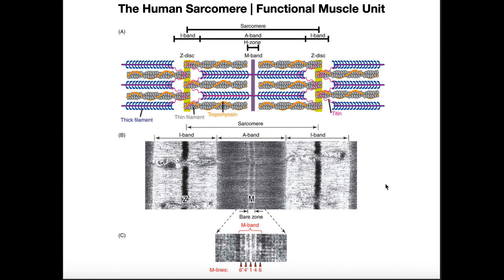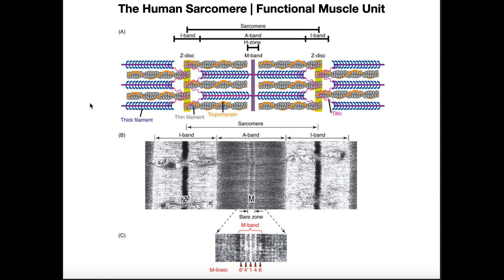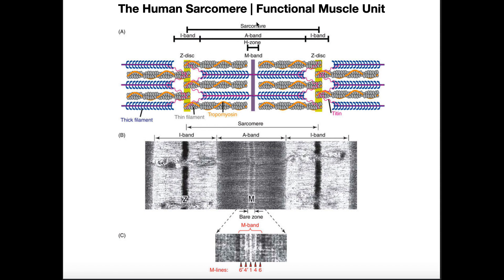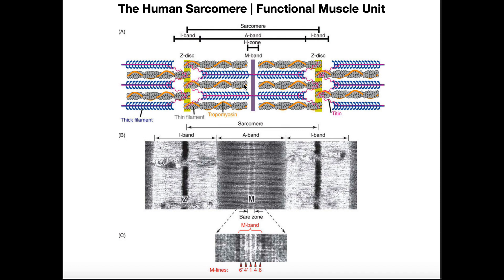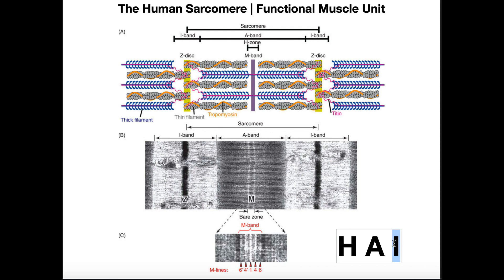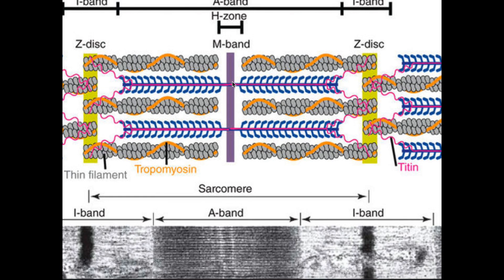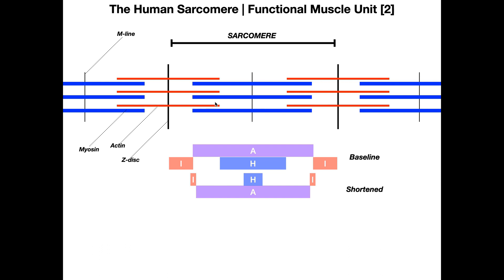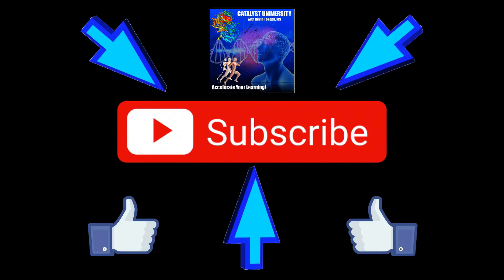The Sliding Filament Mechanism EXPLAINED! - with Animation